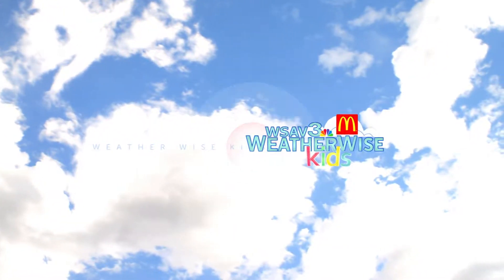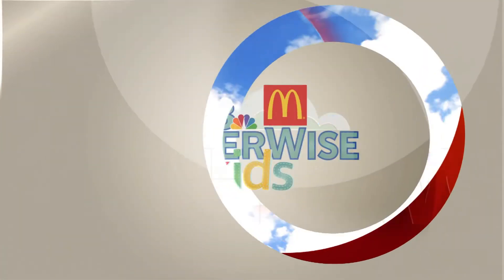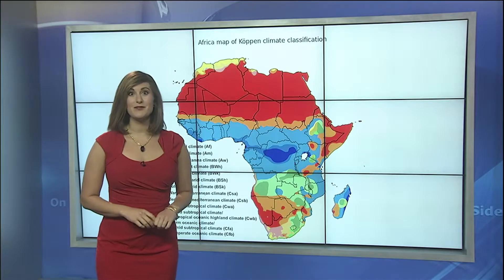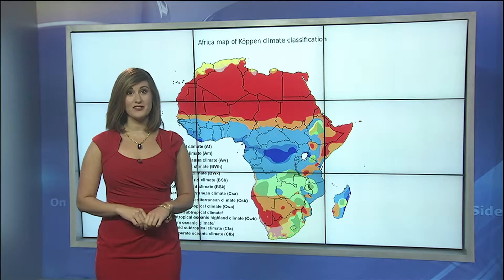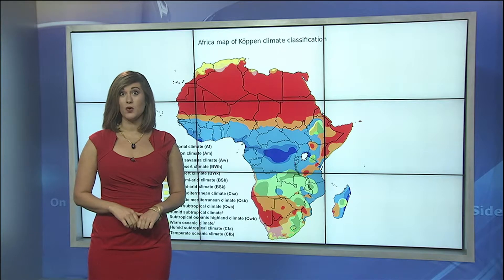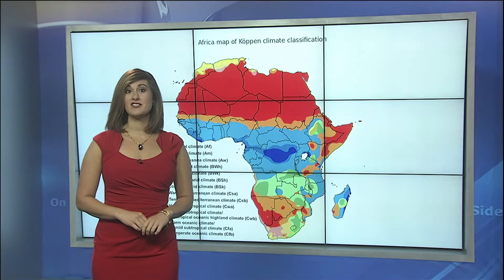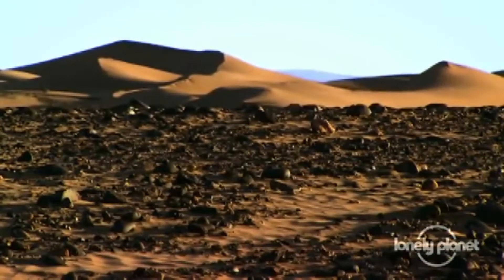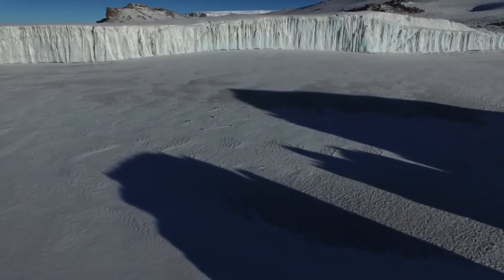WWK Episode 65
This is episode 65 from a weekly  weather series called Weather wise kids, I am the editor of